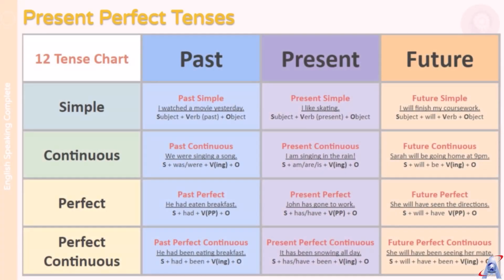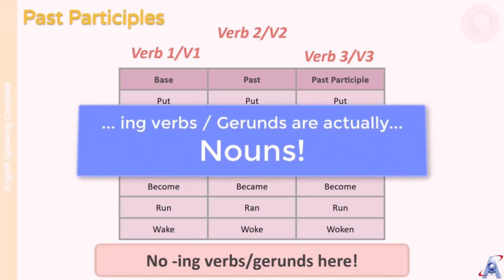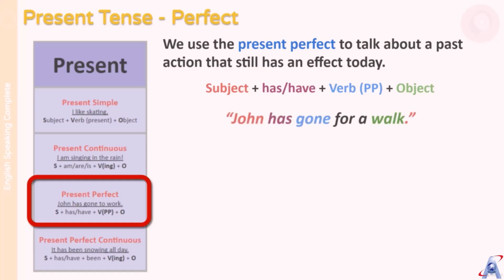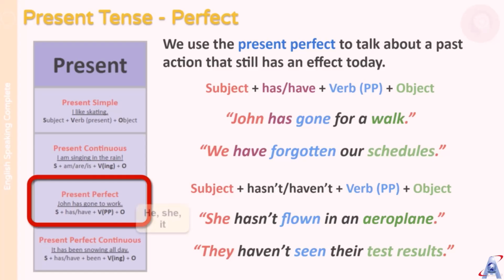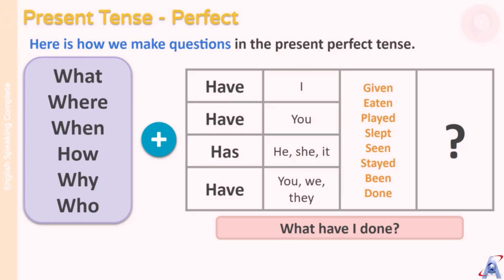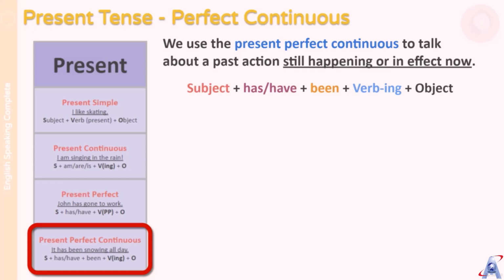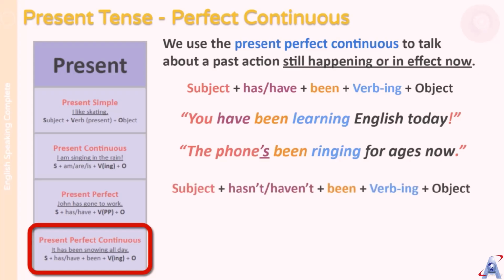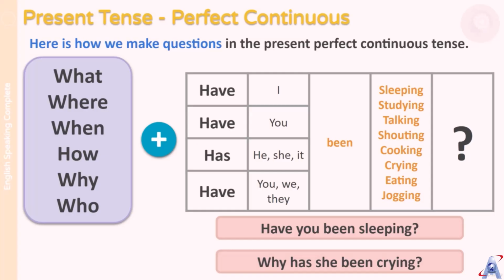Present Perfect Tense Made Super Easy!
Lesson 0.11: Tenses-Introduction-Present Tense-Part 2